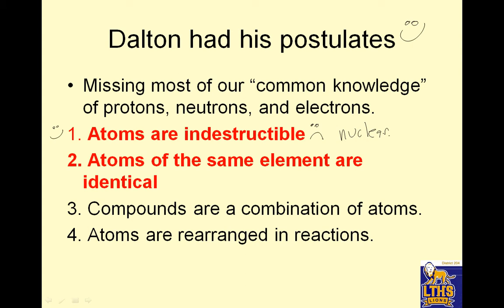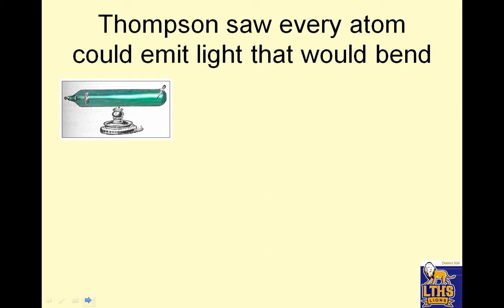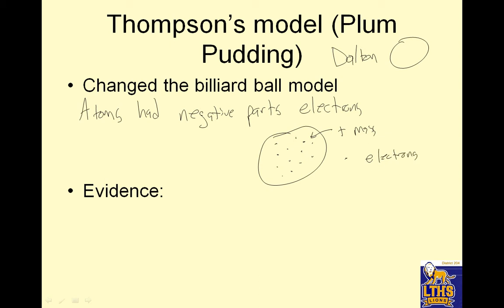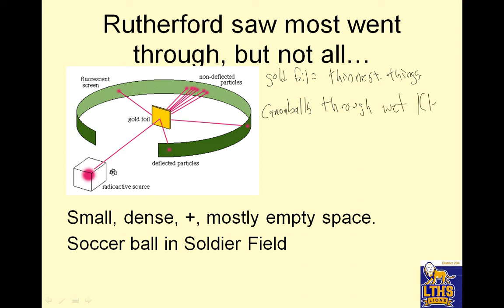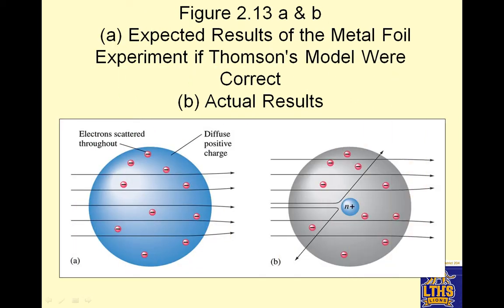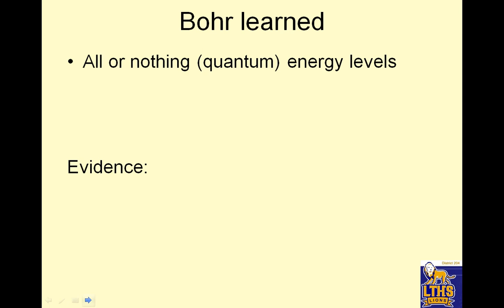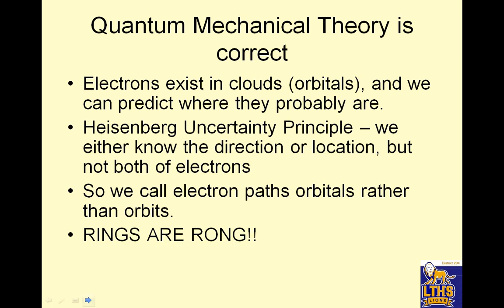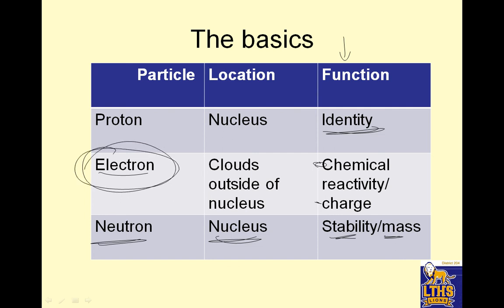LTHS chem prep 1.2 14-15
lths, chem, atom, history